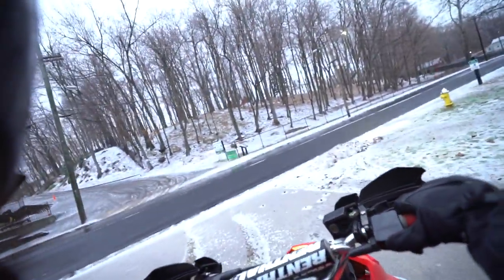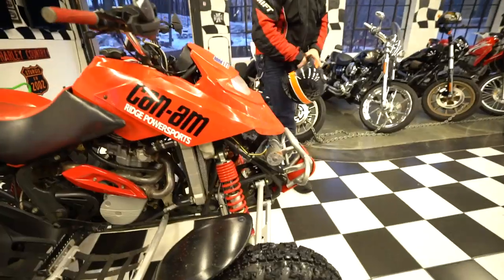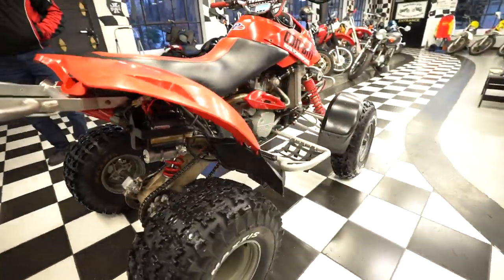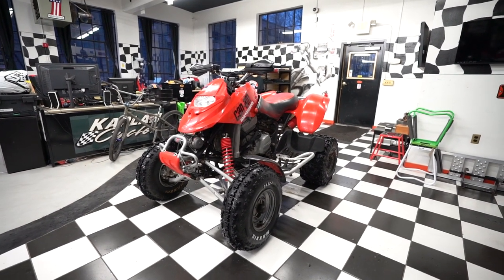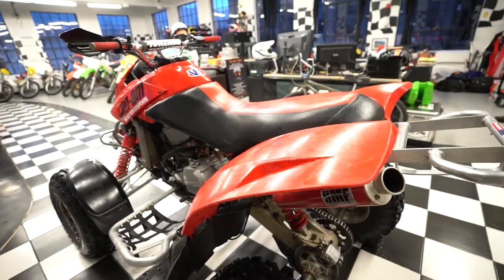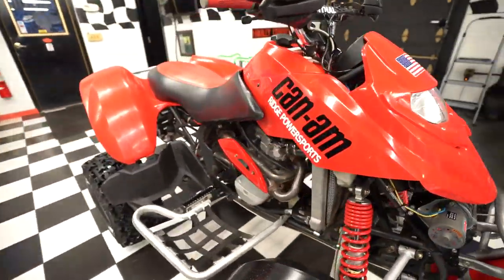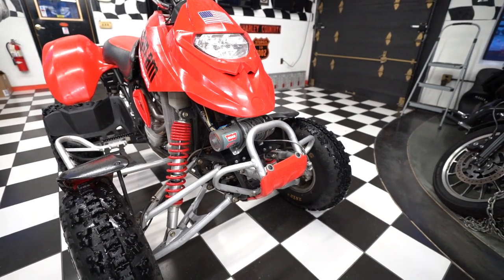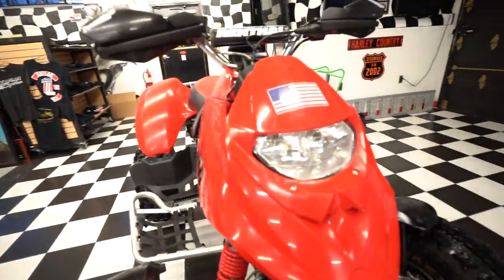CAN-AM DS 650 QUAD BOMBARDIER